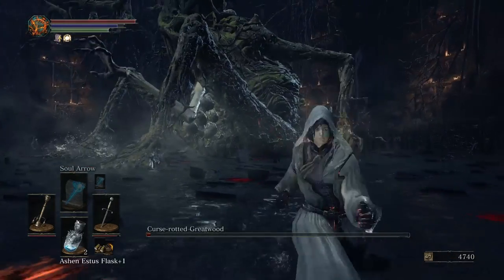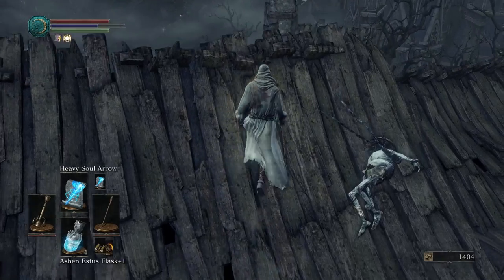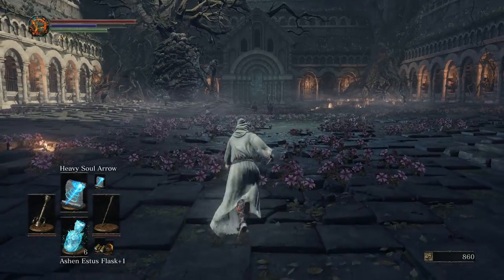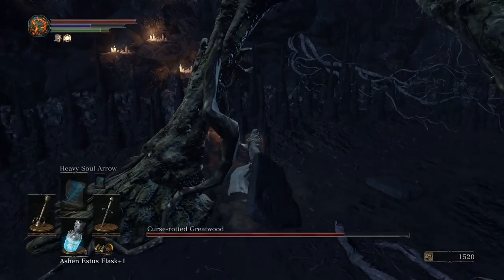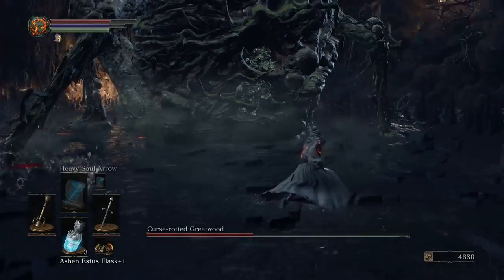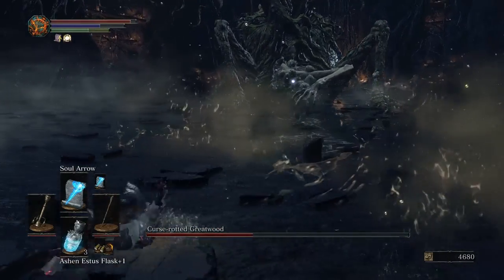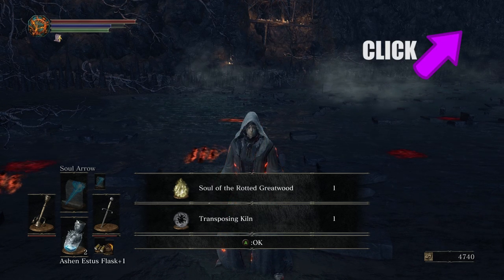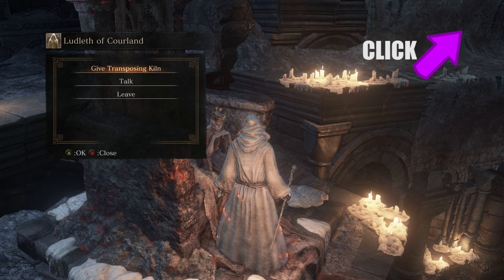Curse-rotted Greatwood Boss - Sorcery Method - Dark Souls 3 Mage Guide Spellcasting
The BEST video on how to kill Curse Rotted Great Wood Boss in Dark Souls 3 using Sorceries!  Also how to access an NPC Hodrick, in the boss room!   Make sure to watch my video on the Cleric's Sacred Chime

TABLE OF CONTENTS:
00:39 - How to talk to Hodrick
03:25 - How to kill the Boss

If you like my videos, PLEASE SUPPORT ME! I always reply to every comment so PLEASE leave a comment at the bottom!  Thanks!

I do riddler trophies, combat challenges, predator maps, and Main missions and side quest missions!!!